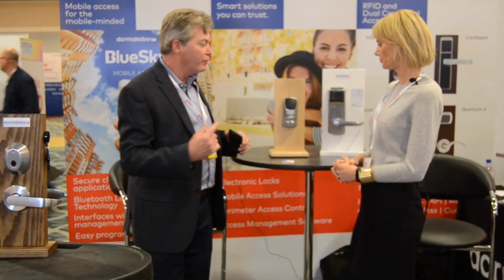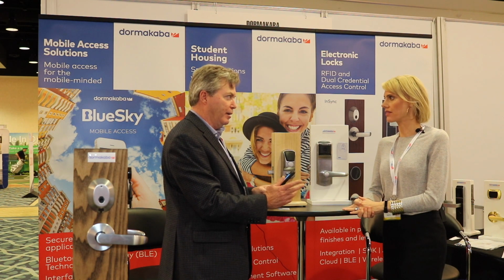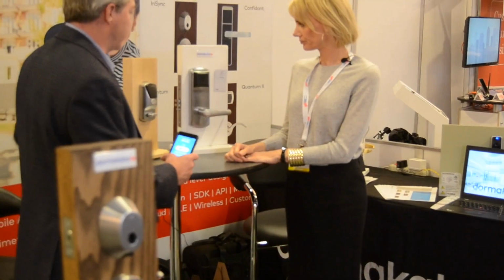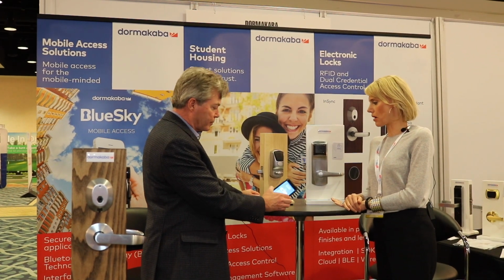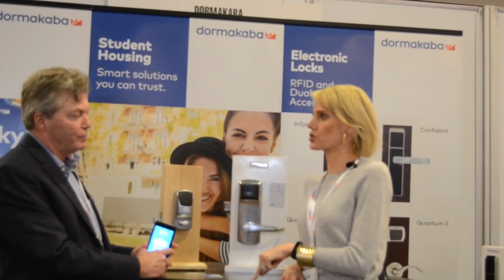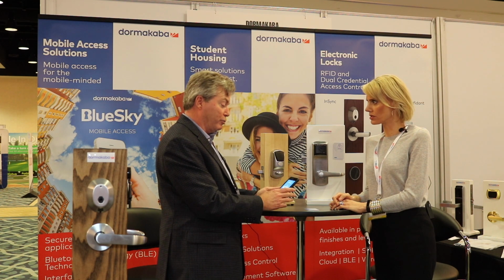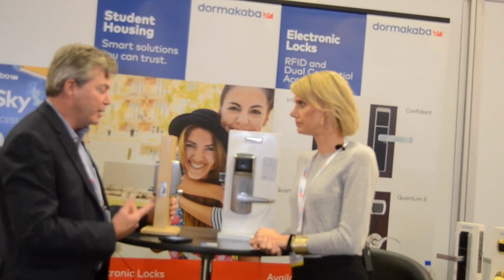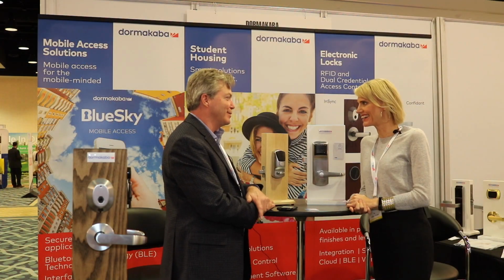Dormakaba - Vendor Spotlight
Dormakaba has been servicing the student housing industry well over the past decade.  Their commitment to putting proven and stable products in off-campus housing facilities has kept them from being a trail blazer with bluetooth and integration with using mobile devices as access credentials.  But the time has now come!  Dormakaba recently came out with the Nova-D.  It still uses the traditional RFID for cards and wristbands as well as the ability to assign bluetooth credentials utilizing the BlueSky mobile app.  Recently we caught up with Dan Doyle in Dormakaba's booth at NAA's Campus Connex conference to chat about the new deadbolt and mortise locks as well options for amenity areas.